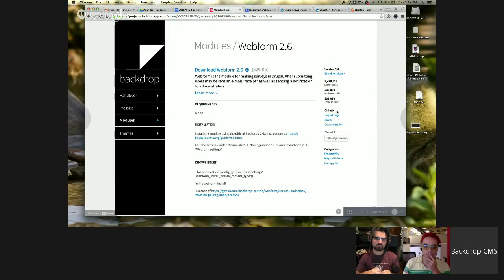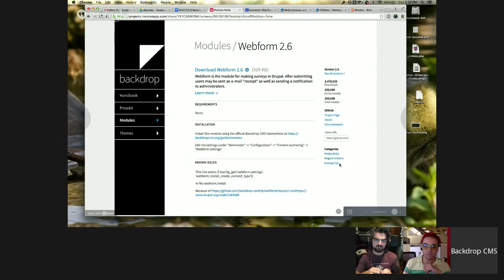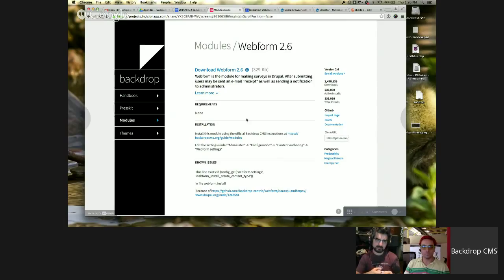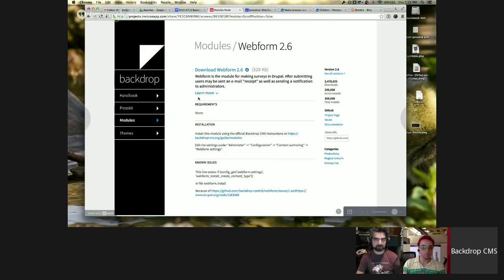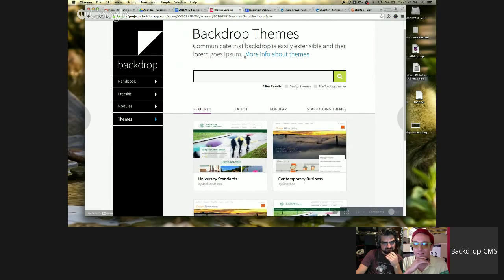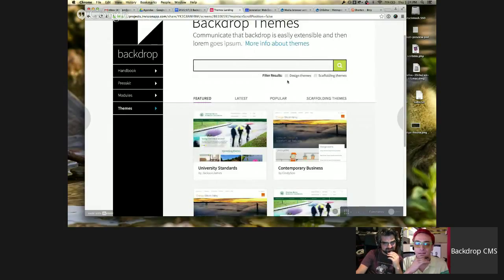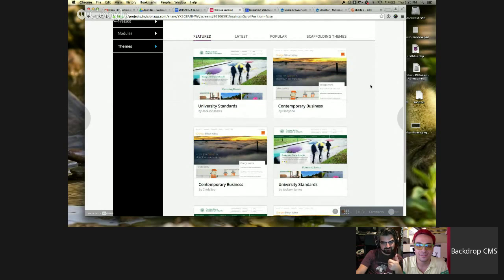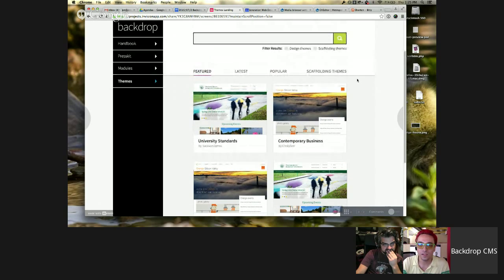Backdrop CMS Design check-in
Let's check-in on Design tasks for Backdrop CMS!